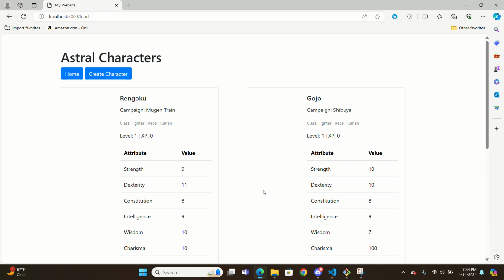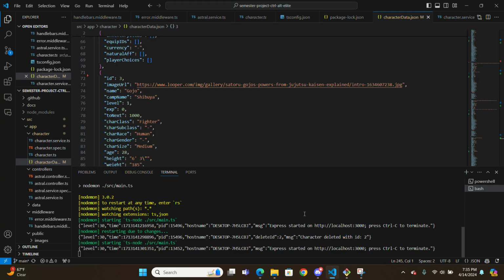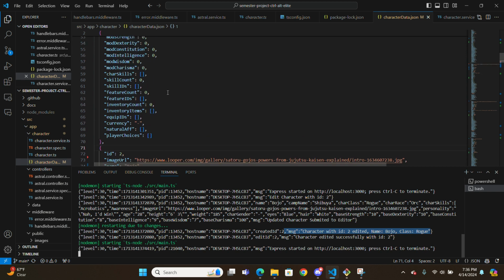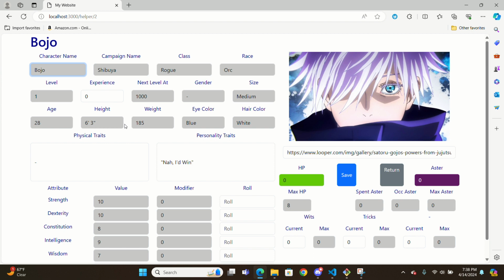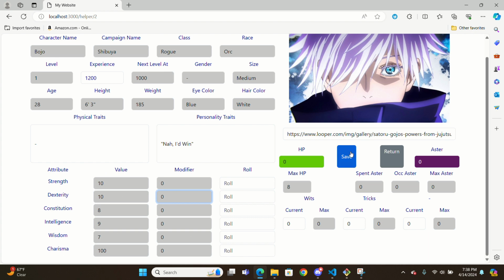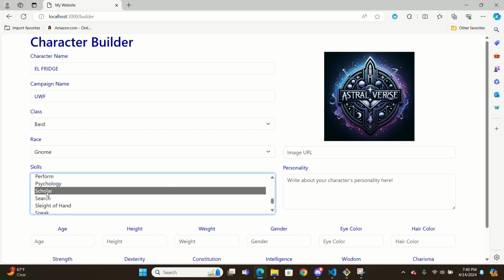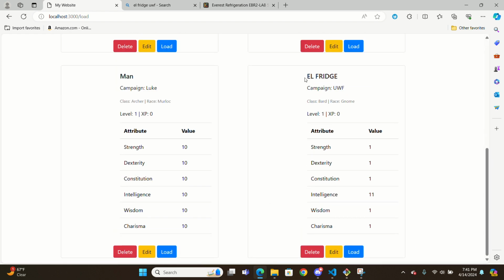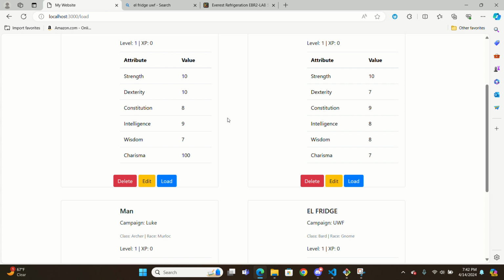CEN3031 SPRINT2 2024 04 14 195257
A school project for the group ctrl-alt-elite